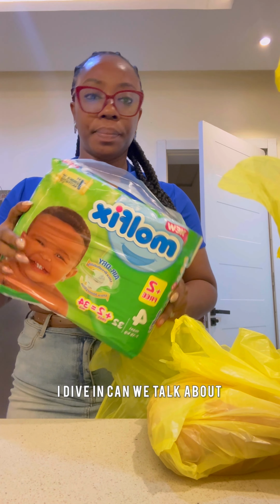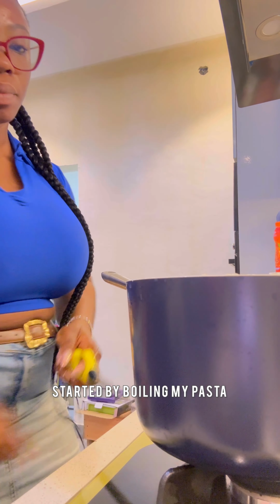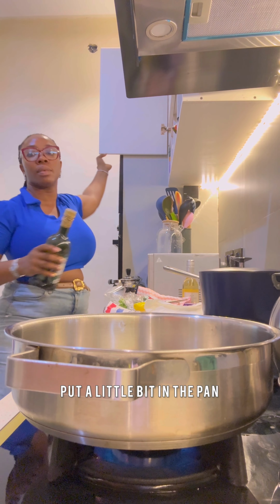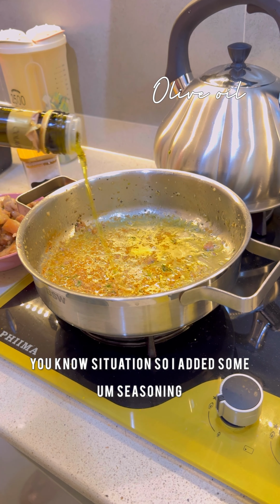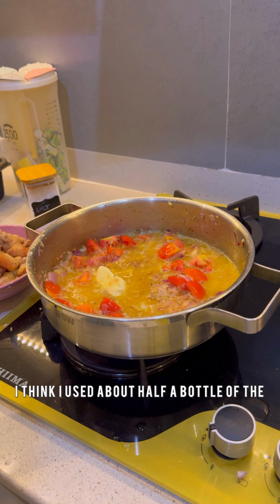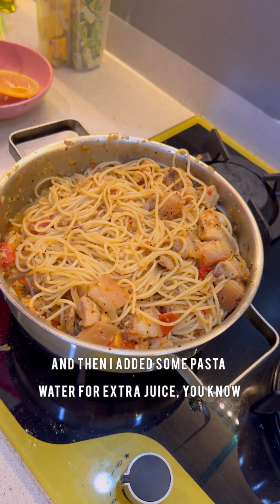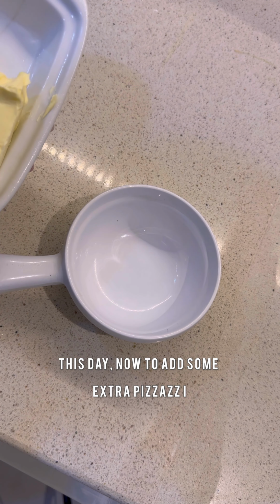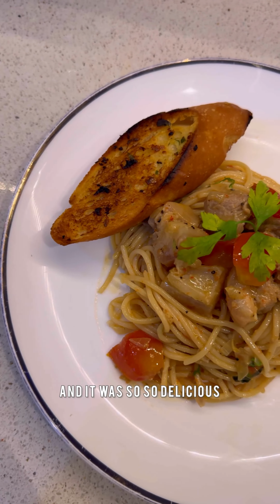PASTA IN WHITE WINE SAUCE; You’ve never had it this good (Spaghetti Al vino Bianco)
INGREDIENT LIST

- [ ] Pork or protein of choice
- [ ] 4 chopped tomatoes or Cherry tomatoes
- [ ] 1/2 stick of Butter
- [ ] Fresh Thyme
- [ ] Olive Oil
- [ ] Black Pepper
- [ ] Salt
- [ ] Adobo
- [ ] Seasoning Cubes (optional)